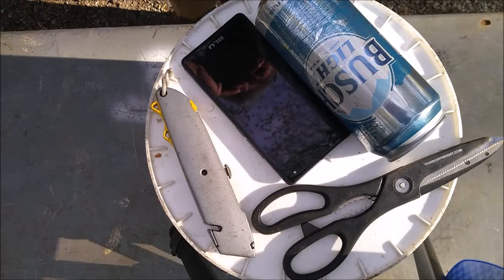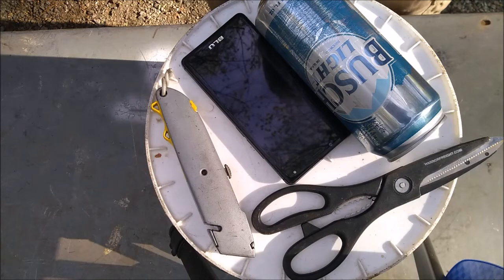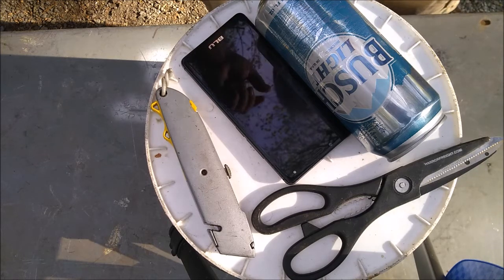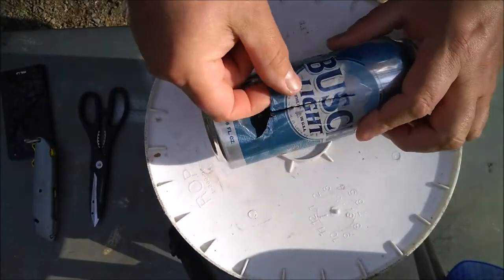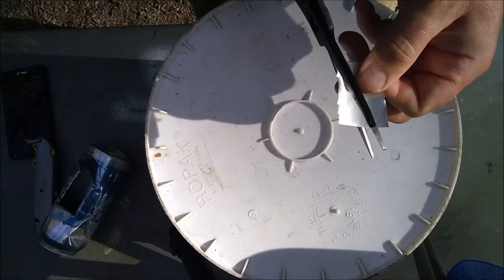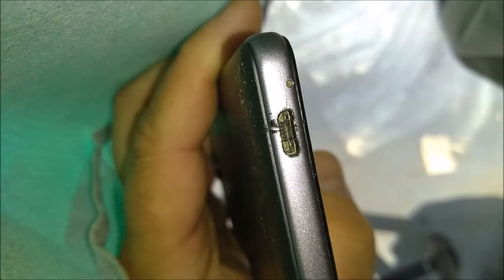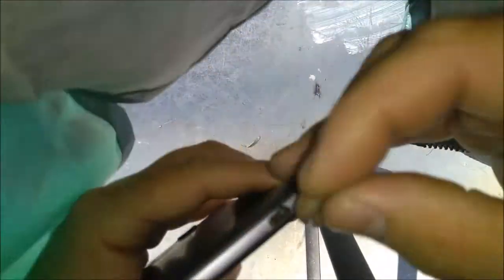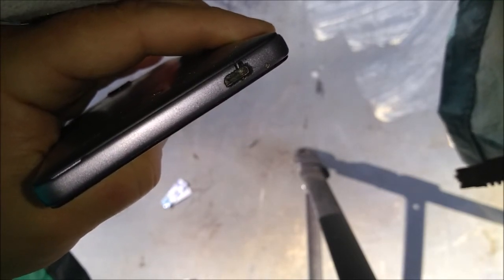Android Phone Not Charging? Clean Your Micro USB Port!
Clean Your Micro USB Port so you can charge and connect to your computer!